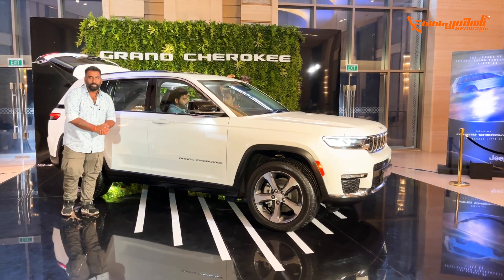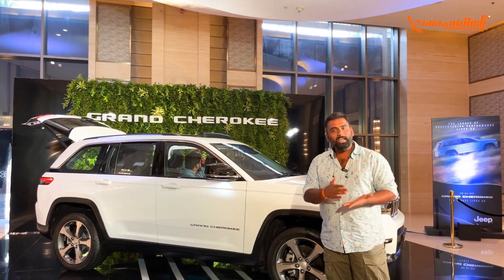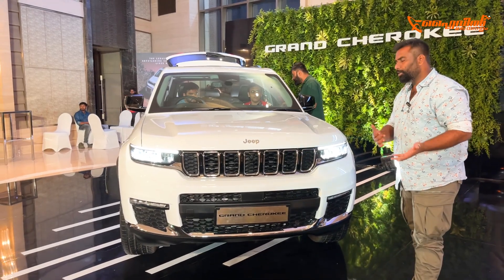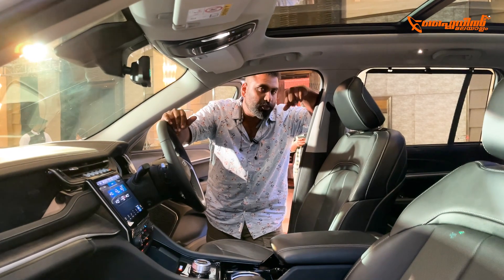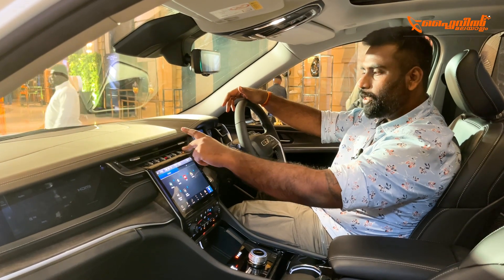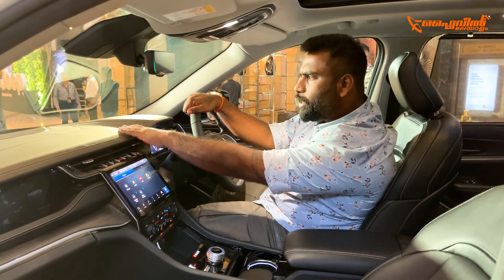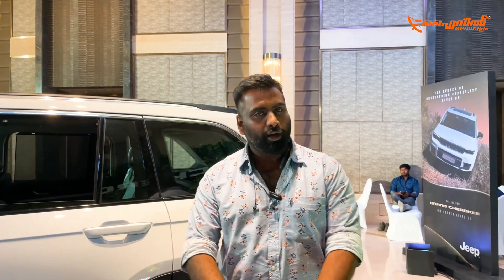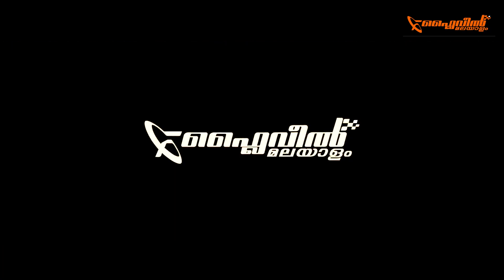₹77.5 ലക്ഷത്തിനു ജർമൻ SUV പടക്കൊരു എതിരാളി | '22 Jeep Grand Cherokee First Look | Flywheel Malayalam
Jeep has launched the all-new Grand Cherokee in India with prices starting from Rs 77.5 lakh (ex-showroom, India). Unlike the previous-gen Grand Cherokee that was imported to India as a fully built unit, Jeep is now locally assembling its new flagship SUV. The 2022 Jeep Grand Cherokee is powered by a 272hp, 2.0-litre turbo-petrol engine and competes with Mercedes GLE, BWM X5 and Range Rover Velar